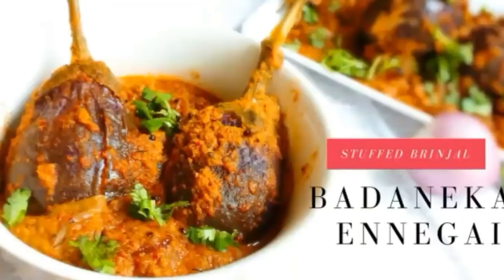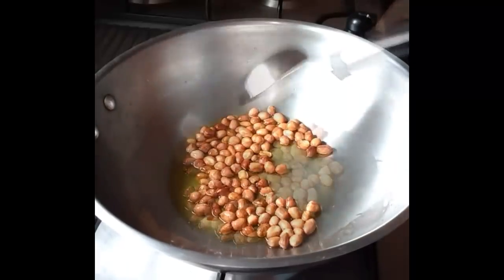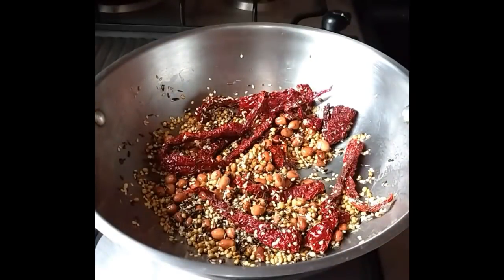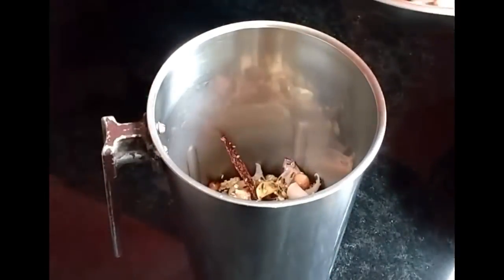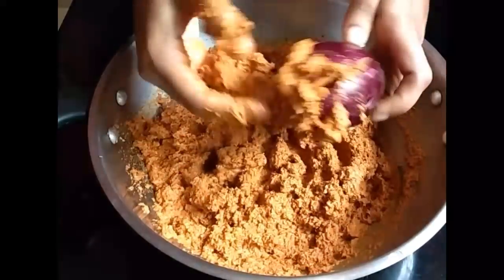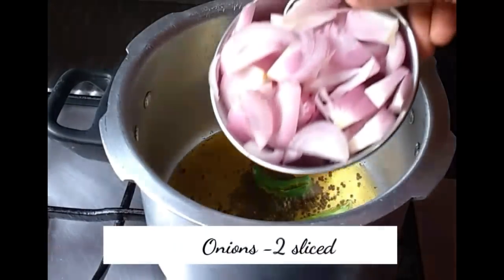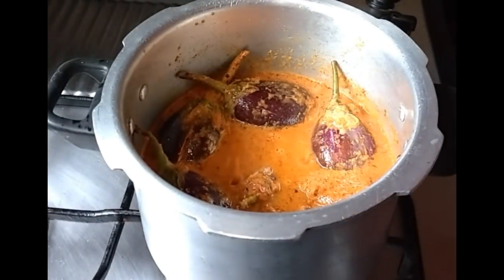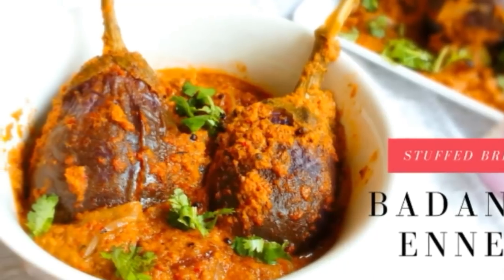Badnekayi Ennegai | North Karnataka Style(Easy method)| Badanekayi gojju recipe | Brinjal curry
Badnekayi Ennegayi North Karnataka Style || Yengai Recipe | Badanekayi gojju recipe | Brinjal curru

This recipe includes coconut, unlike the original recipe. its purely optional. Also, can add garam masala to your requirements. By the way, without garam masala it tastes just fine... happy cooking!!
Music courtesy - Trippy love (Torento)

badanekayi
badanekai ennegai recipe
badanekayi gojju
badanekai
badanekai recipe
enne badanekai curry
badanekayi ennegayi recipe north karnataka
badanekayi ennegayi recipe video
badanekayi ennegayi north karnataka style
badanekayi ennegayi north karnataka
badanekai ennegai video
badanekayi ennegayi
recipe for badanekai ennegai
recipe for badanekayi ennegayi
recipe for badanekayi palya
badanekayi gojju recipe
badanekayi gojju
badnekayi ennegayi north karnataka style
recipe of badanekayi ennegayi
badanekayi gojju recipe
badanekai yennegai recipe
enne badanekai recipe
badanekayi ennegayi recipe
yenne badanekayi recipe
enne badanekai recipe video
badanekai yennegai
Stuffed brinjal
Badanekayi gojju